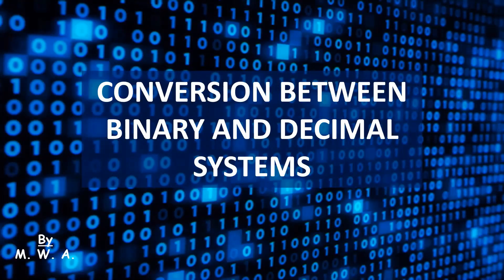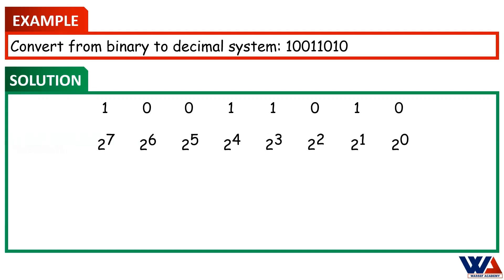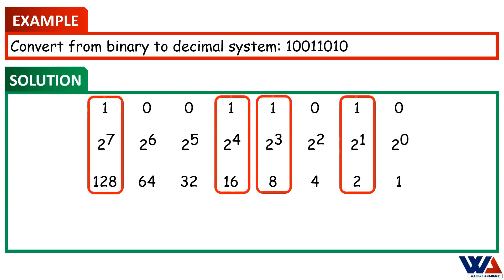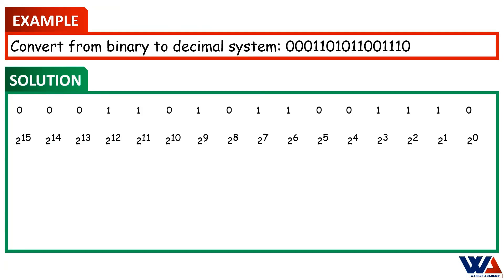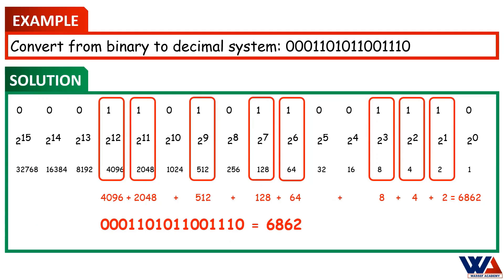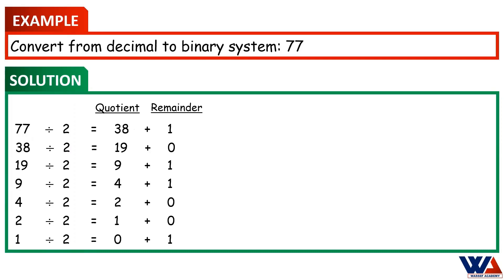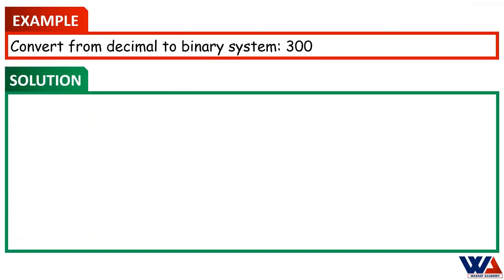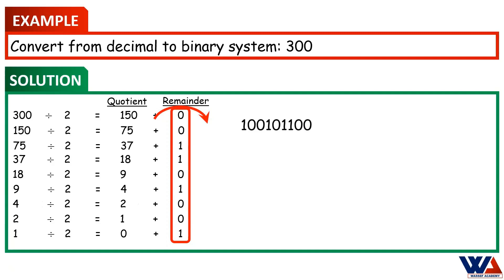Conversion between Binary and Decimal Systems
In this video, different examples are solved to convert from binary to decimal system and from decimal to binary system.